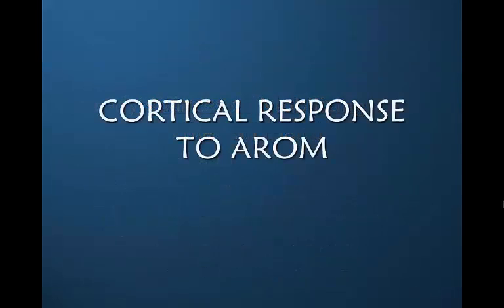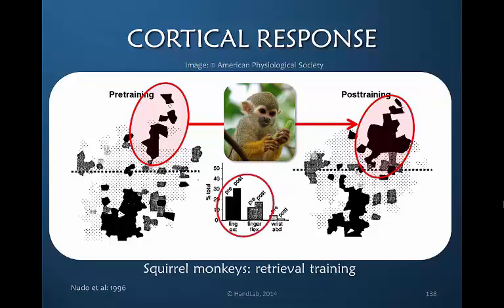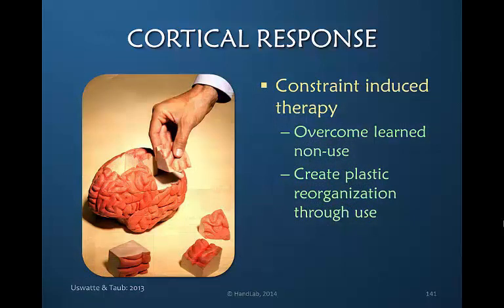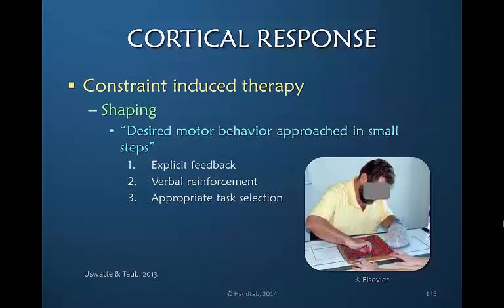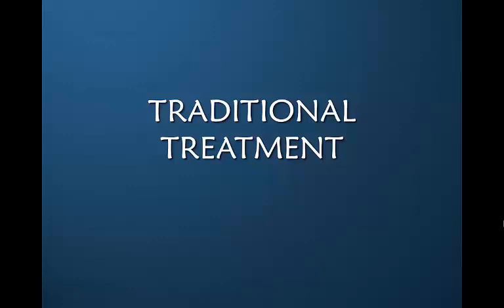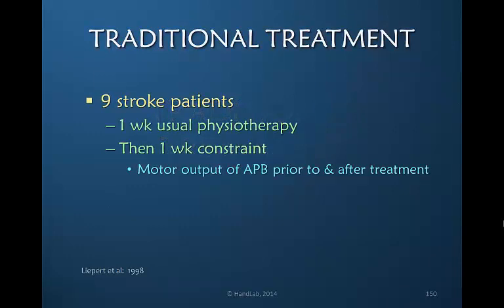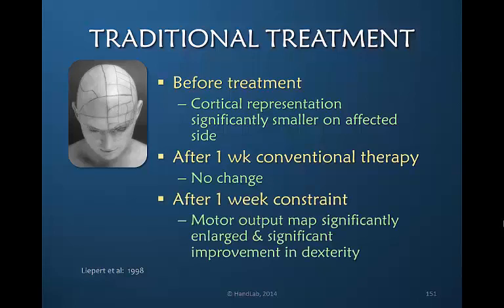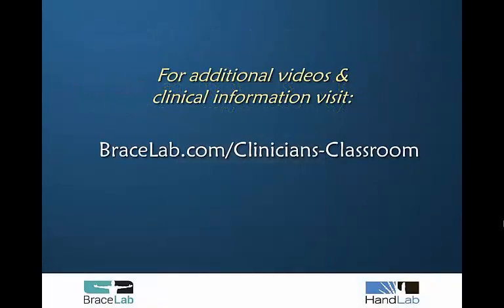Nuances of Mobilizing the Stiff Hand: Part 6 of 9: Cortical Response &Traditional Rx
An exploration of the cortical response to immobilization and to movement and a review of the efficacy of traditional treatment approaches.